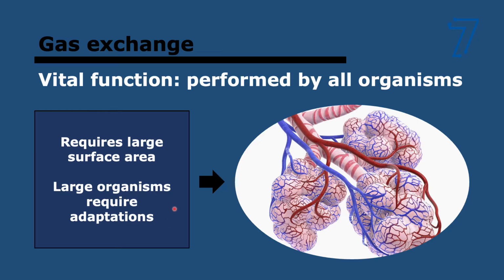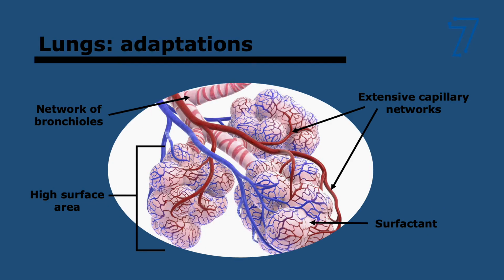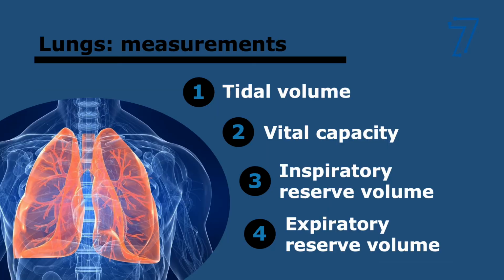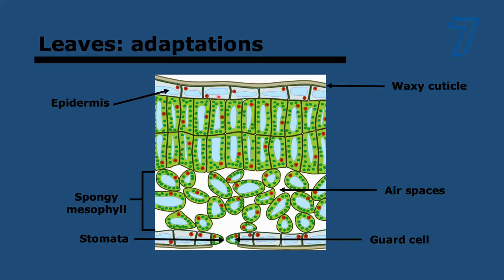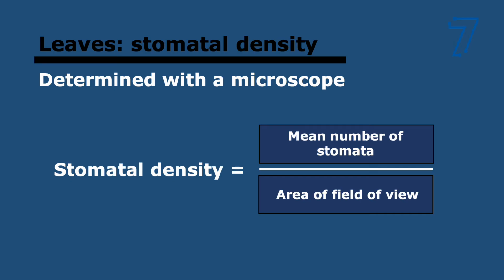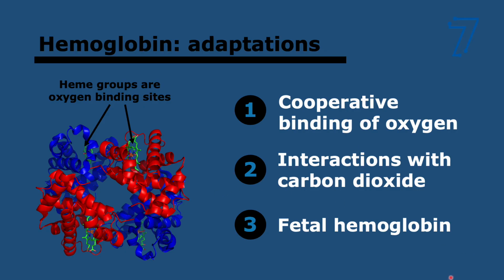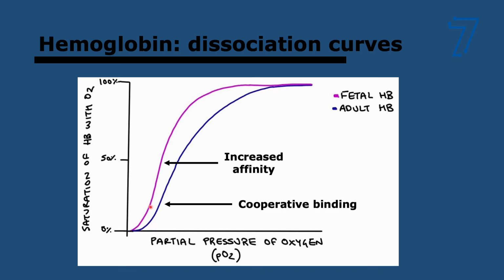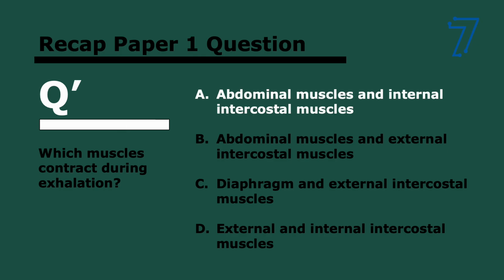2025 IB Biology – B3.1 Gas Exchange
Learn everything you need to know about gas exchange in 2025 IB Biology! This video covers the essential concepts in Topic B3.1 with clear explanations and helpful diagrams to prepare you for the May 2025 exams.

Need more help with IB Biology?